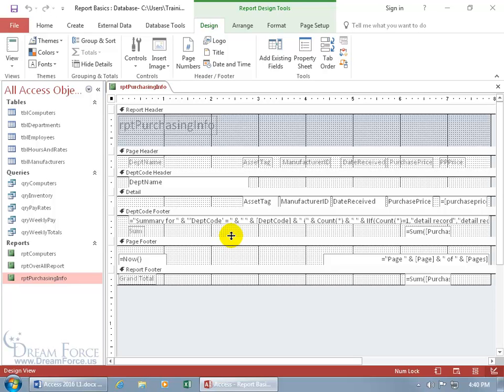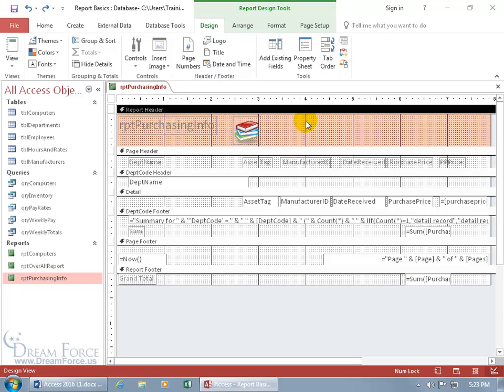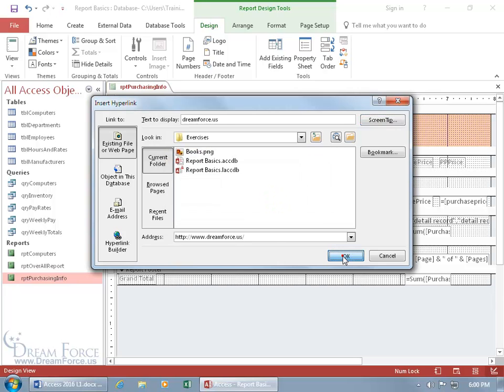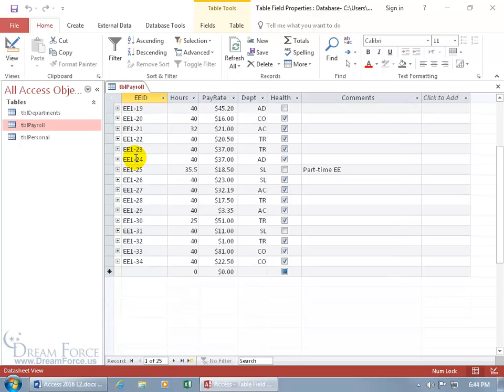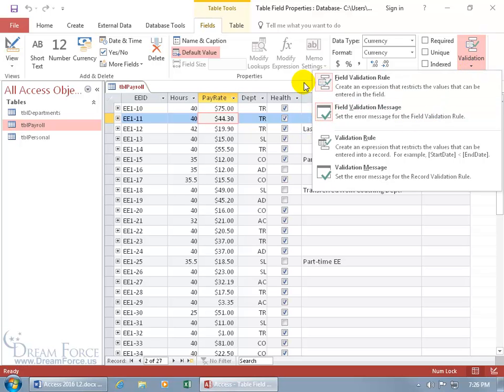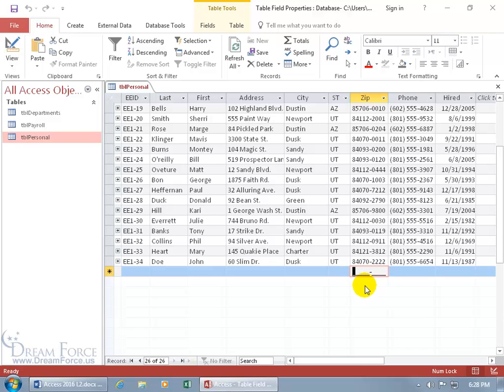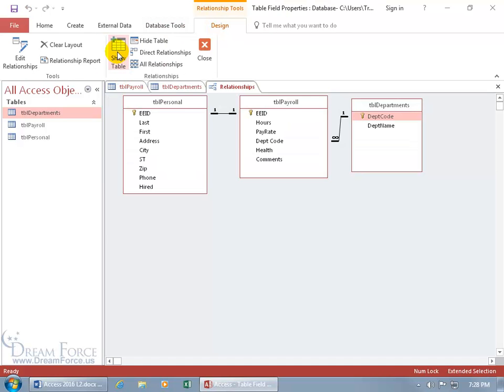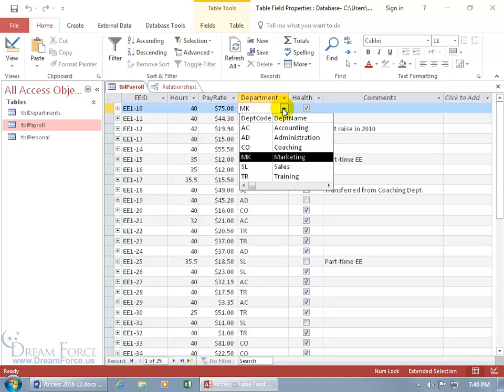Microsoft Access 2016 Tutorial for Beginners – How to Use Access Part 7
This is a Microsoft Access 2016 Basic Tutorial for beginners.  In this basic course Access video tutorial, you’ll learn how to insert images, insert background images and watermarks, insert Report hyperlinks, how to prepare you Reports for print including modifying margins and columns, speedup data entry with Data Defaults, get more accurate data entry with Data Validation, keep track of changes made to a field with the Show Column History feature, establish patterns of how data should be entered using Input Masks and quickly get the definition, legend or key of data using the Lookup Field.

1. Insert Image
2. Insert Background Image and Watermarks
3. Insert Hyperlinks into a Report
4. Adjust Report Margins and Columns
5. Data Defaults and Data Validation
6. Show Column History
7. Input Masks
8. Lookup Field